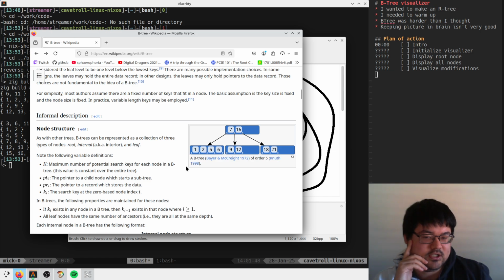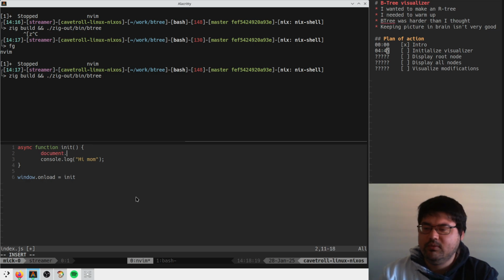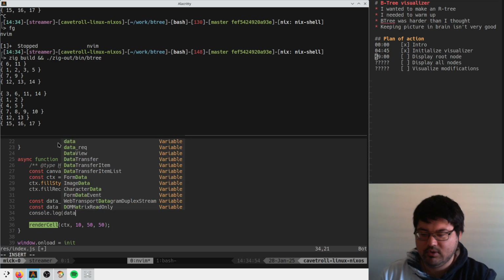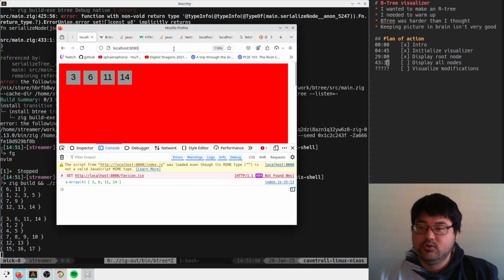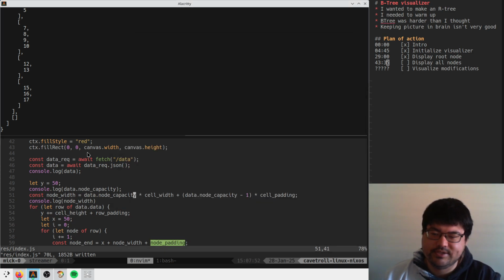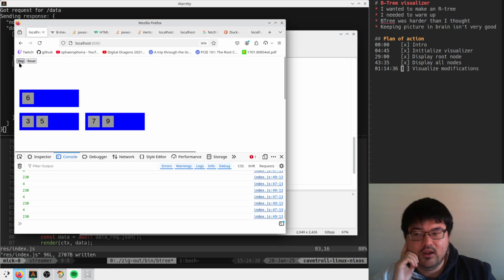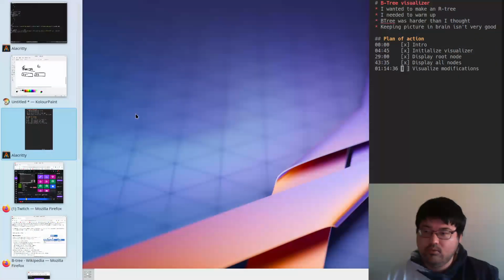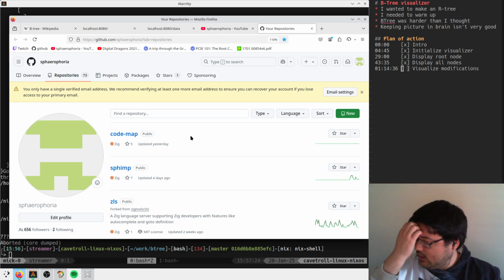Visualizations make everything so much easier to understand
00:00 intro
04:45: Initial visualizer
29:00 Display root node
43:35 Display all nodes
01:14:36 Visualize modifications